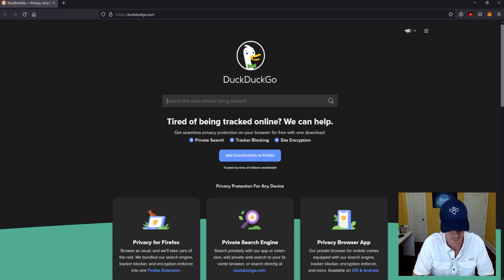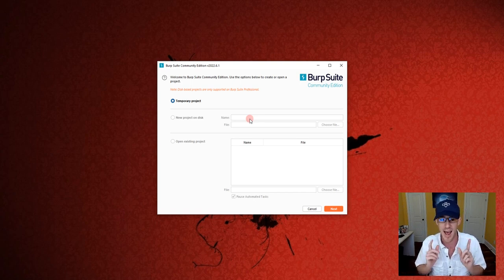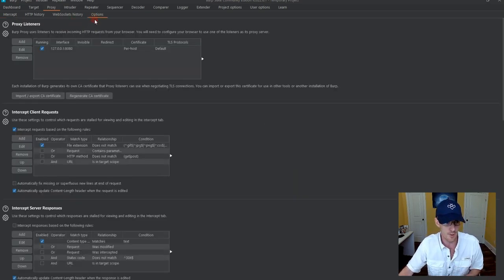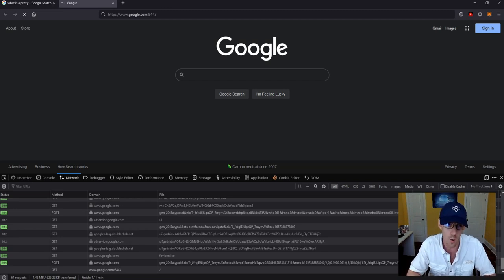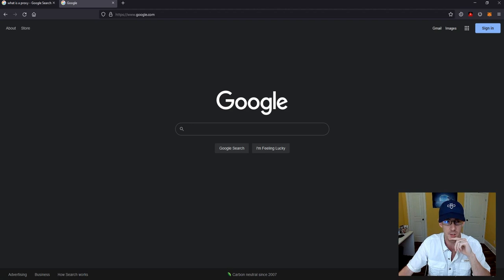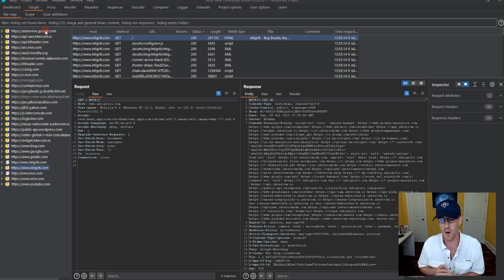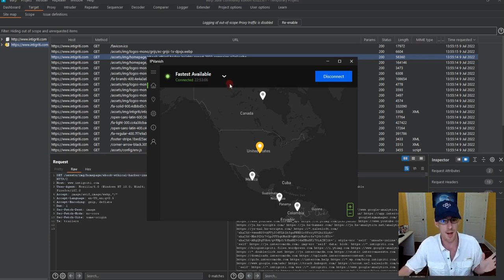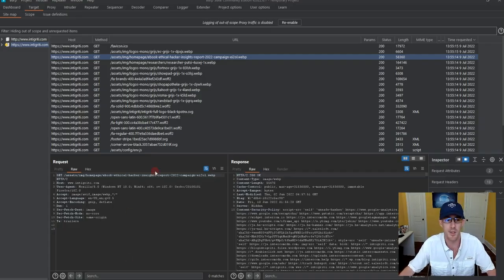2 Bug Bounty Bootcamp The Basic Hacking Tools Firefox, Burpsuite, VPN, Notepad++720p